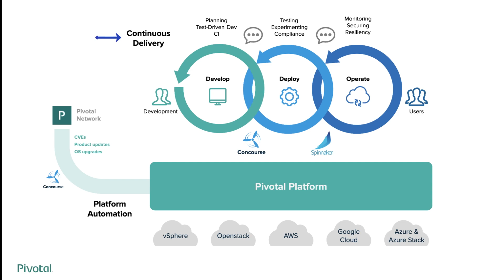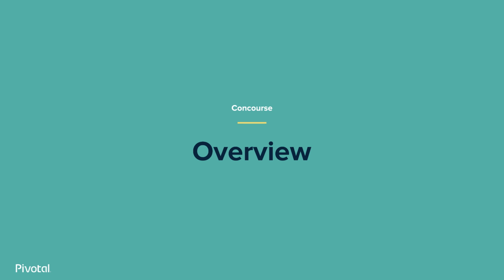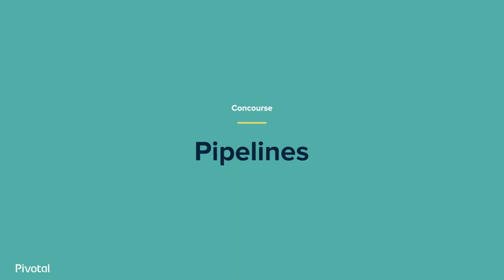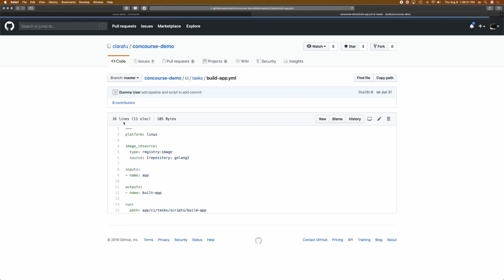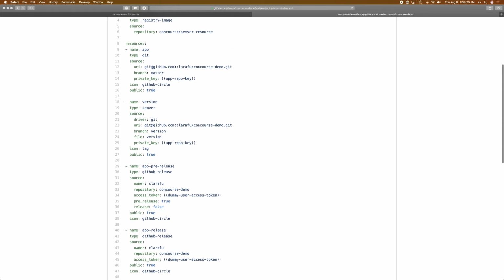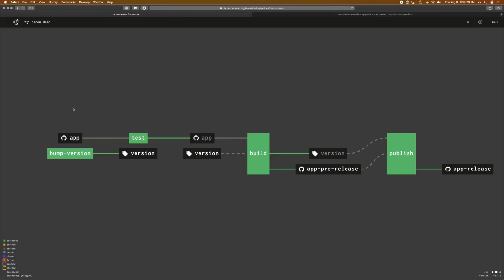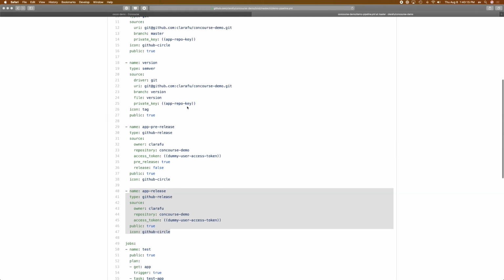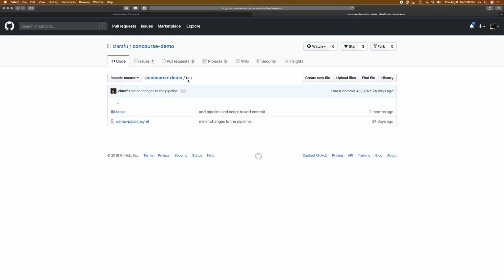A Pivotal Introduction to Concourse CI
This video is a brief introduction to Concourse CI, an open source continuous integration tool available from Pivotal. This video covers the Concourse use cases for  CI/CD as well as Platform Automation. It provides an introduction to the elements of the web UI, the basic primitives that make up a Concourse pipeline, and how they interact together. Learn more about Concourse CI, and CI/CD, in general, using these links.